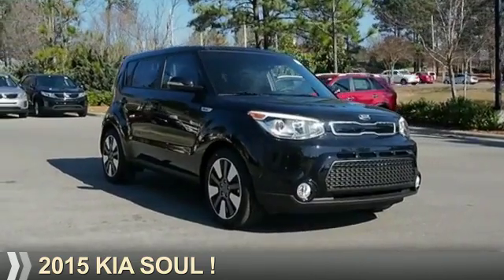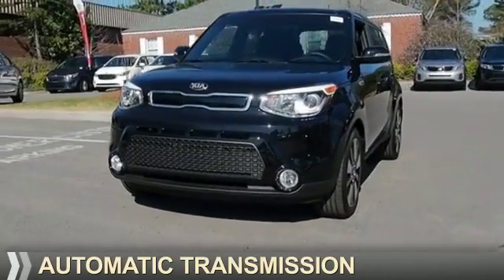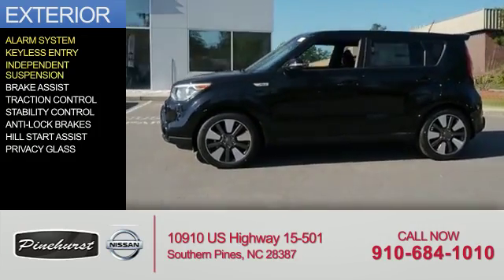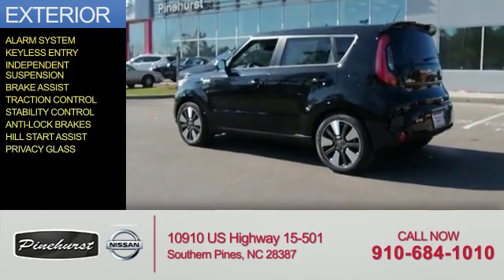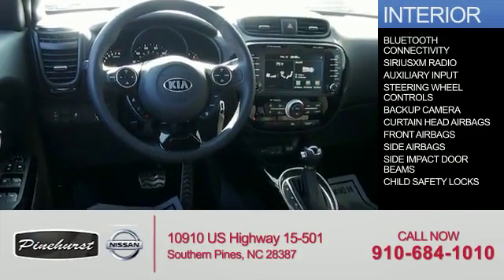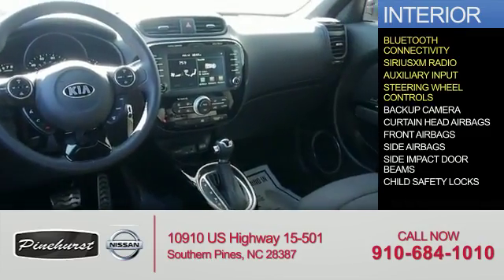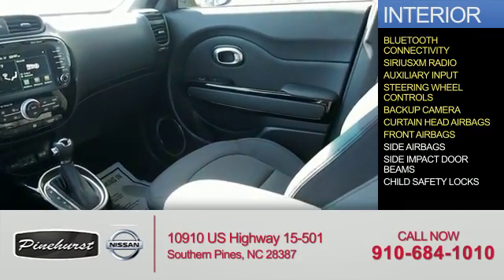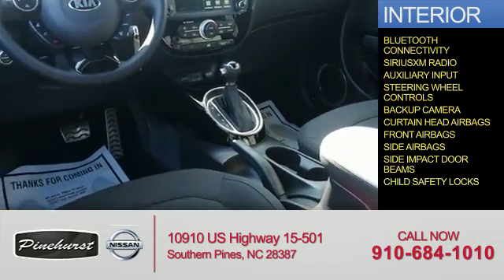2015 Kia Soul K1445 - Southern Pines NC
Year: 2015
Make: Kia
Model: Soul
Trim: !
Engine: 2.0 liter 4 cylinder FWD
Transmission: Automatic
Color: Black
Mileage: 0
Address:
VIN:KNDJX3A54F7133789